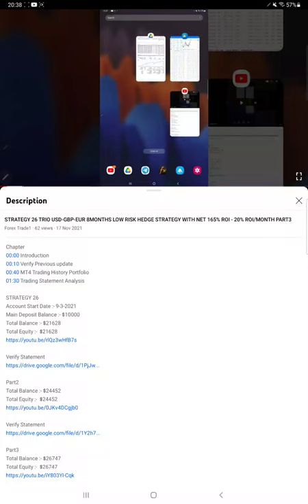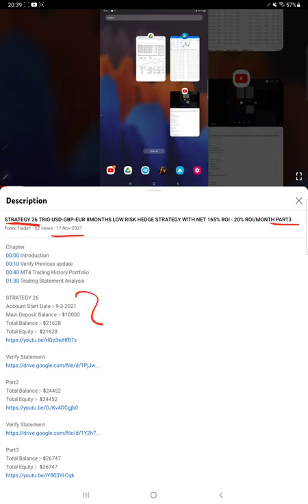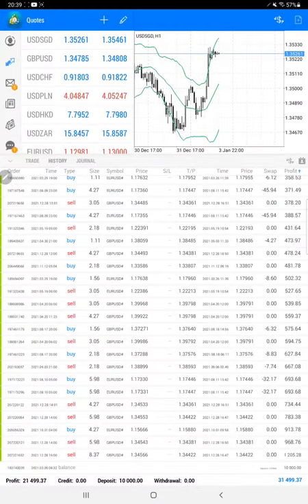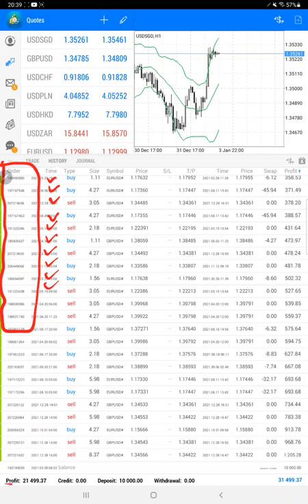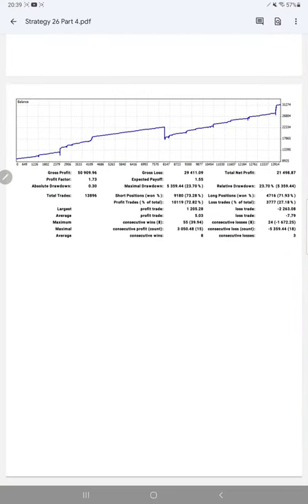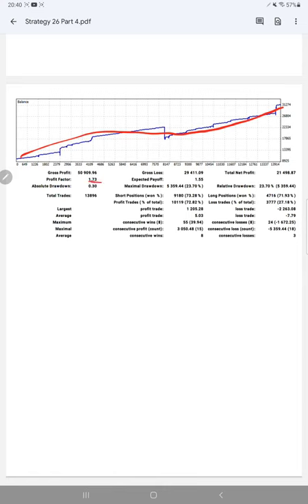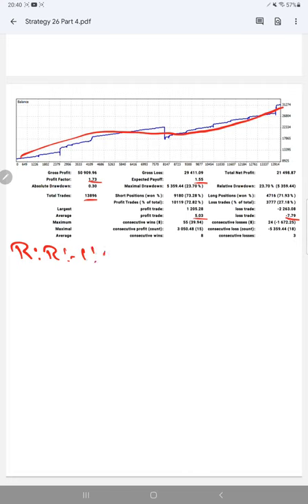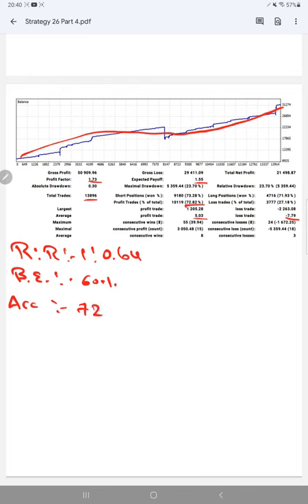STRATEGY 26 TRIO USD-GBP-EUR 8MONTHS LOW RISK HEDGE STRATEGY WITH NET 205% ROI - 40% ROI/MONTH PART4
Chapter
00:00 Introduction
00:10 Verify Previous update
00:30 MT4 Trading History Portfolio
01:00 Trading Statement Analysis